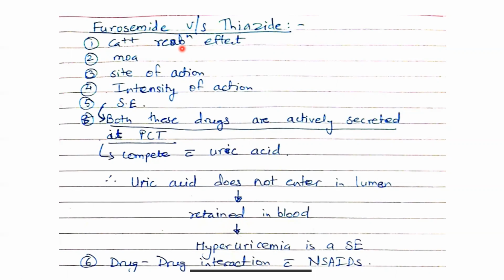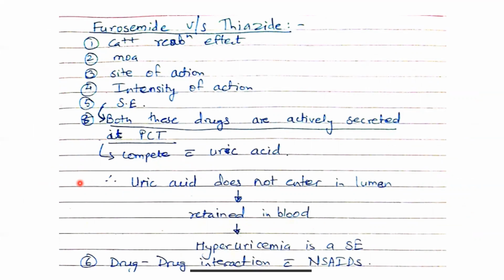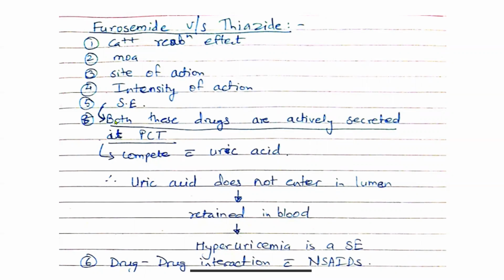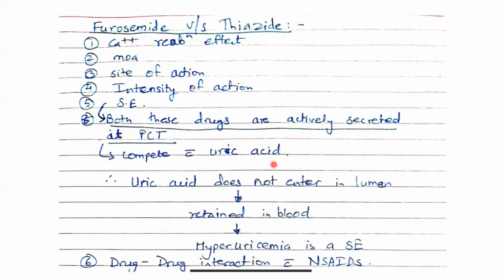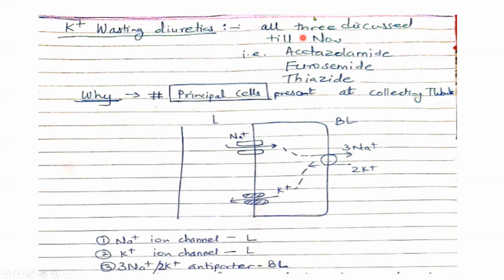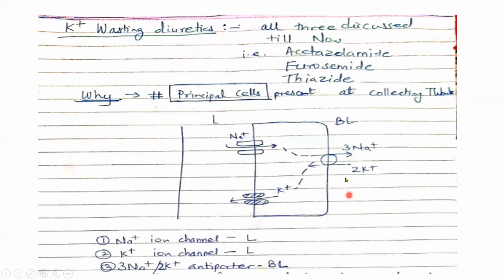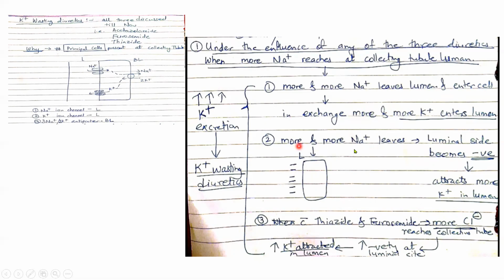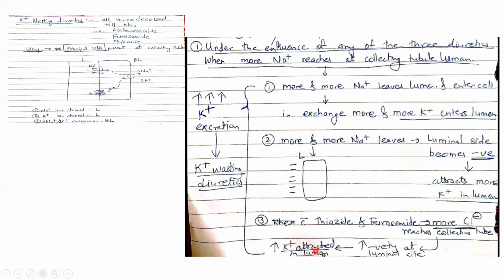Diuretics part 4 (Pharmacology I) by Mrs. Pradnya Korlekar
Pharmacology I
Diuretics part 4
Mrs. Pradnya Korlekar